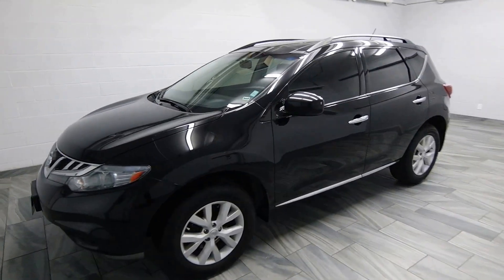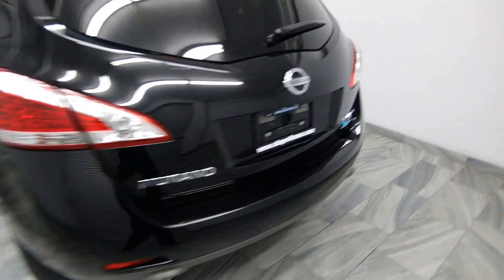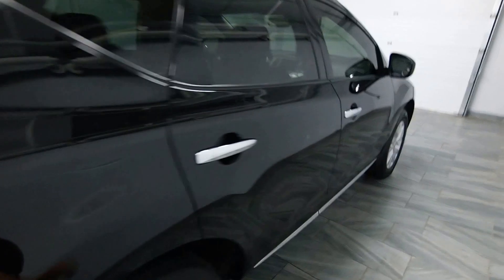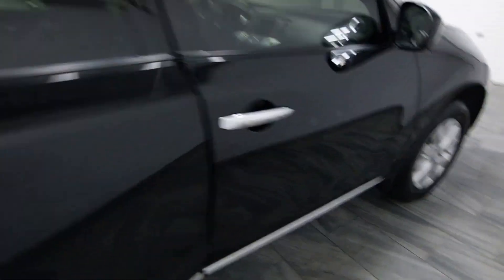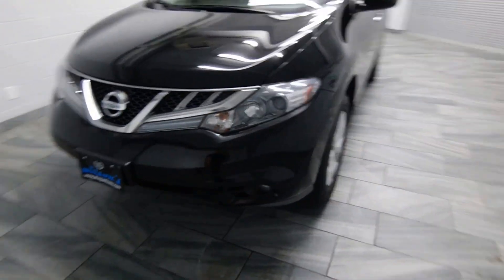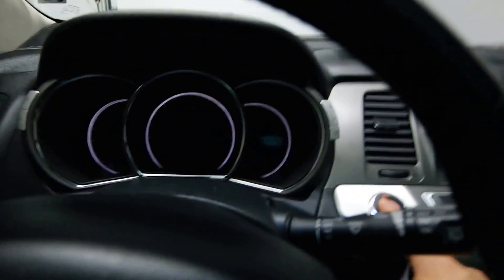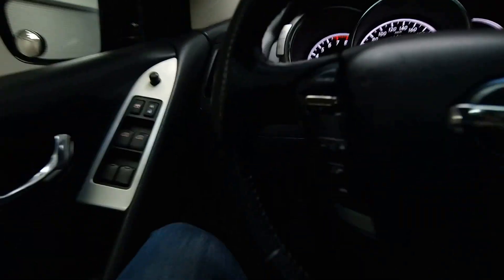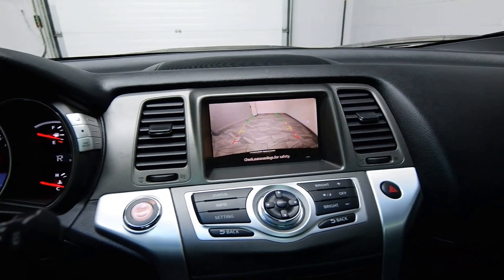2011 Nissan Murano SV AWD Mark Wilsons Better Used Cars Guelph, Ontario Stock: BW16283A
2011 Nissan Murano SV AWD Mark Wilsons Better Used Cars Guelph, Ontario Stock: BW16283A